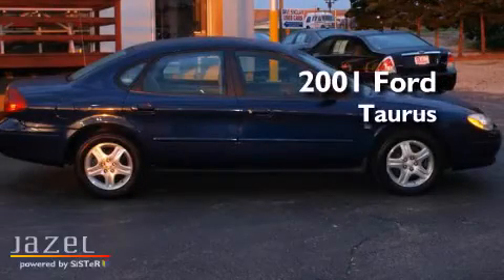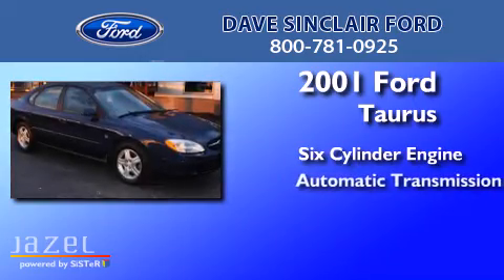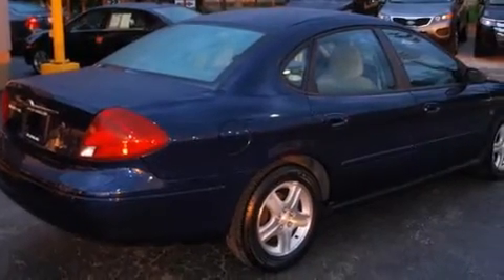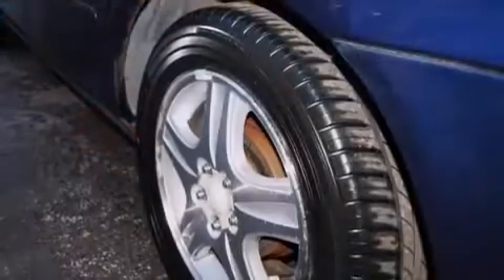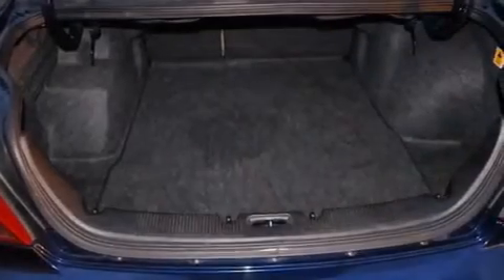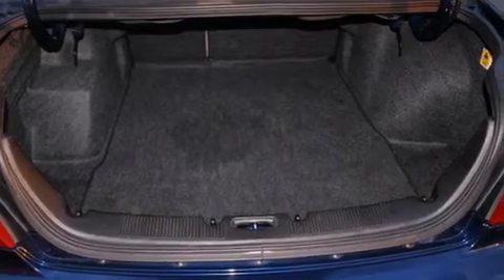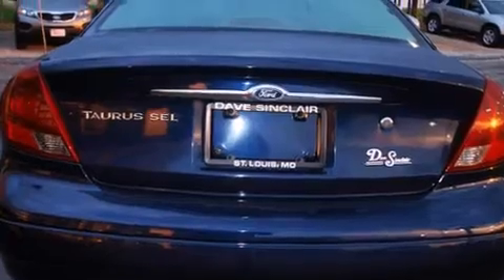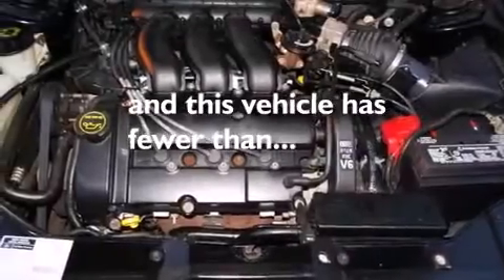2001 Ford Taurus Mehlville MO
We've been honored to serve the St. Louis MO area , we promise that your experience at our dealership will exceed your expectations ! Year : 2001 Make : Ford Model : Taurus Engine : 3L V6 Trans . : automatic Exterior : Medium Royal Blue Metallic - (Blue) Miles : 68,203 Interior : Medium Graphite Cloth Stock : P13154801 Dave Sinclair Ford 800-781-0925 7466 Dave Sinclair Memorial Highway St. Louis , MO 63125 Used 2001 Ford Taurus St. Louis MO